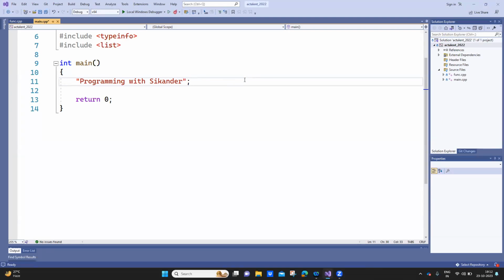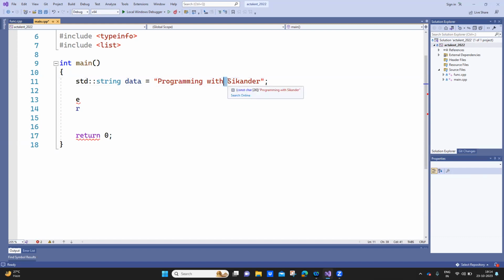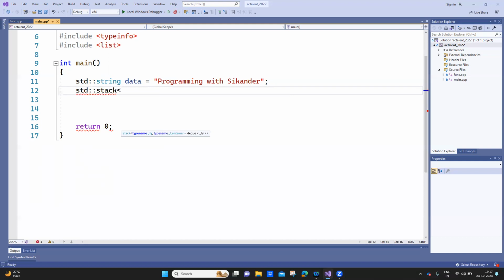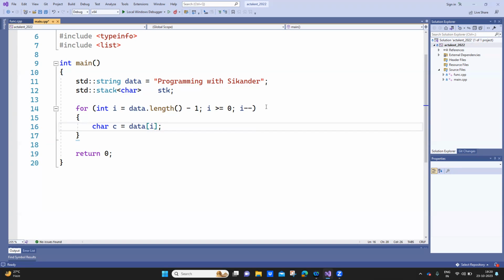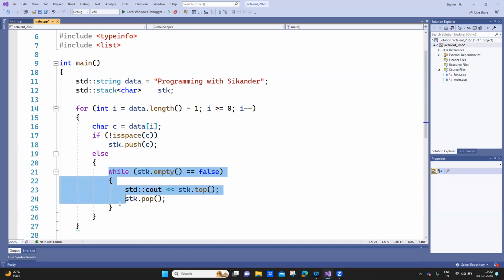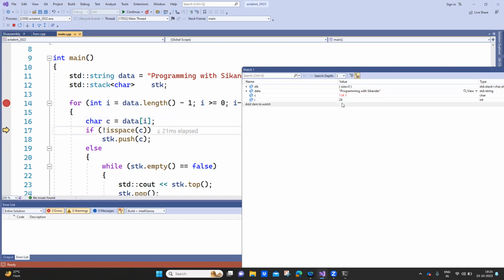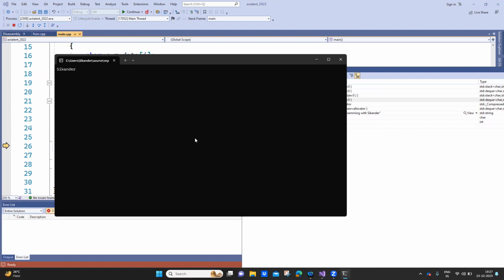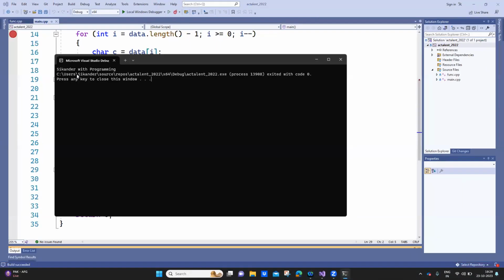Reverse Order of Words | C++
In this video lecture we will discuss how to reverse the order of words.
The problem is solved using Stack Data Structure of C++ STL.